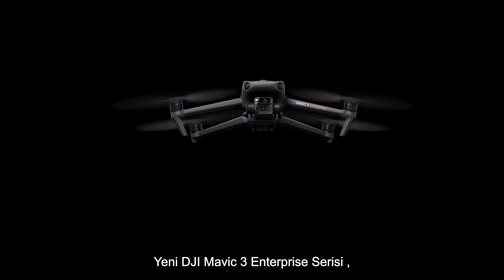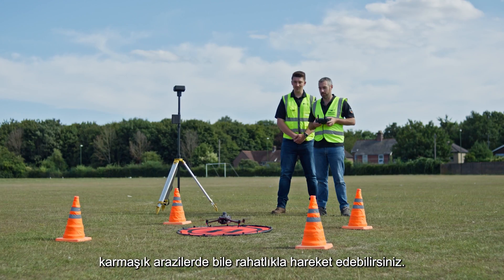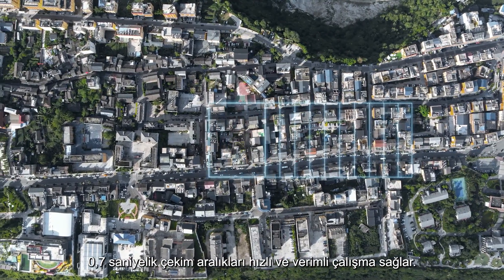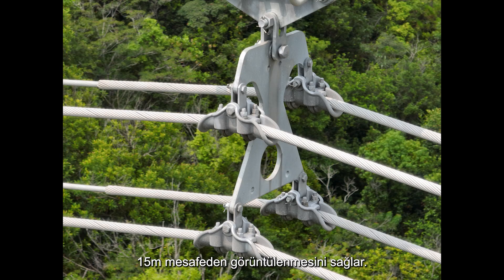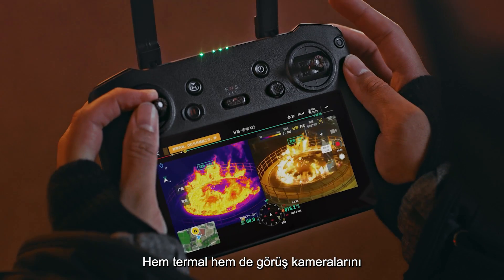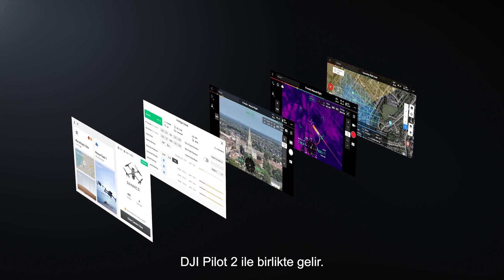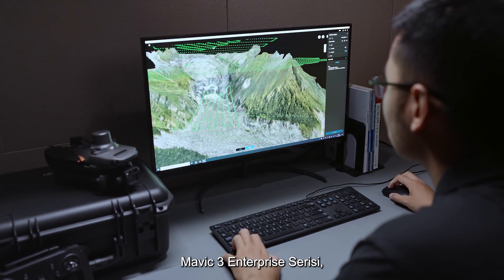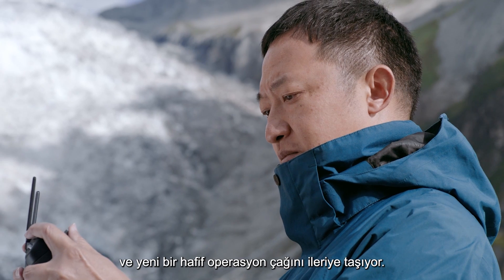DJI Mavic 3 Enterprise Ürün Lansmanı (Türkçe Altyazılı)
Yeni DJI Mavic 3 Enterprise Serisi, Taşınabilir Endüstriyel (Enterprise) Drone'lar İçin Nihai Standartı Yeniden Belirliyor!

56× Hibrit Zoom Kamera ve  RTK Modülü ile Santimetre Düzeyinde Konum Hassasiyeti Sunan  Mavic 3 Enterprise Serisi, Uçuş ve Görev Verimliliğini Yeni Zirvelere Taşıyor.

DJI Mavic 3 Enterprise ve Mavic 3 Enterprise Termal olmak üzere 2 yeni versiyon ile karşınızda!

Yeni DJI Mavic 3 Enterprise'ın Öne Çıkan Özellikleri;

* 56x Hibrit Yakınlaştırma
* -10° ilâ 40° C çalışma sıcaklığı
* 4/3" CMOS Sensör ile gelişmiş düşük ışık fotoğraf performansı (Sadece Mavic 3E Modeli için geçerlidir)
* 640 x 512 termal kamera ( Sadece Mavic 3E Modeli için geçerlidir)
* 45 dakika maksimum uçuş süresi
* RTK Modül  ile santimetre düzeyinde konum hassasiyeti. (RTK modül aksesuar olarak ayrıca sunulur paket içeriğine dahil değildir)
*  Tek bir uçuş ile 2 km²'lik alanı haritalama (Yüksek çözünürlükte haritalama için Mavic 3E modeli önerilir)
* APAS 5.0 6 yönlü engel algılama ve otomatik engel aşma
*  3W Güçlü Hoparlör (aksesuar olarak ayrıca sunulur paket içeriğine dahil değildir)
      - Maksimum Ses Yüksekliği: 110 dB @ 1 m
      - Efektif Ses yayını:  100 m @ 70 dB

Yerinde demo ve ürün inceleme hizmetlerimiz için bizimle iletişime geçebilirsiniz.

Destek Hattı: 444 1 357